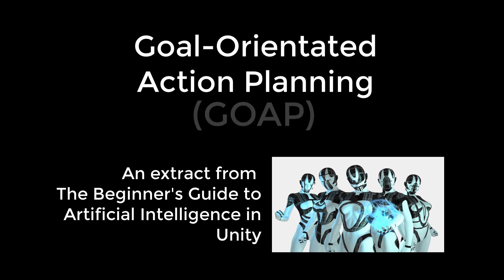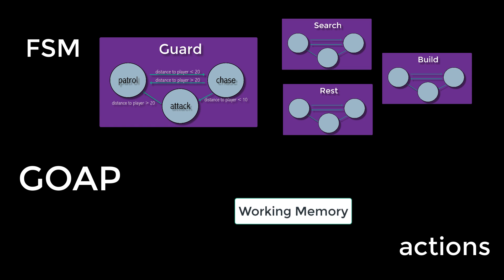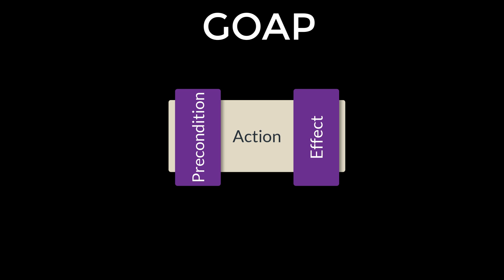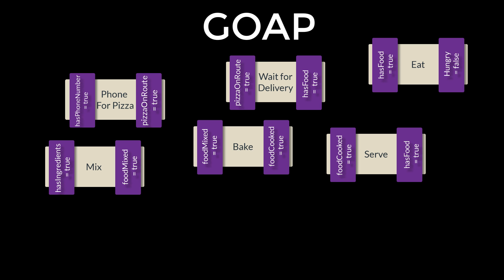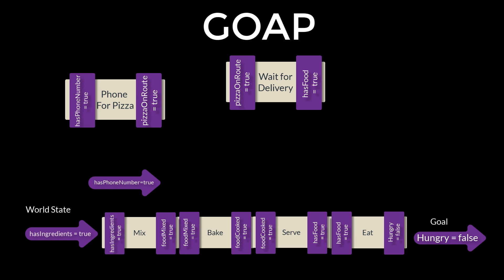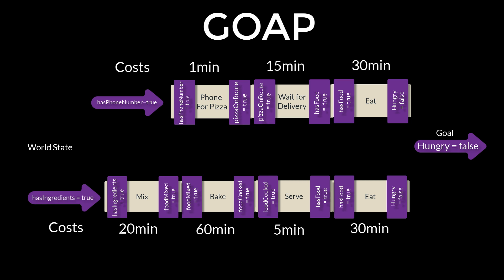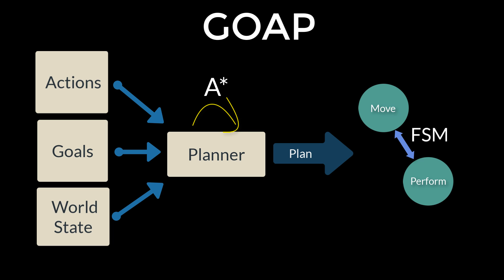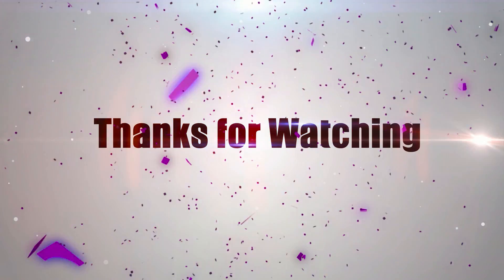An Introduction to Goal Orientated Action Planning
Goal-Orientated Action Planning (GOAP) is an AI technique used for controlling the behaviour of NPCs in games.  In this video I will provide an overview of how it works and how it is different to Finite State Machines although it is a graph based method.

For more practical experience with GOAP in Unity check out my AI course on Udemy with this special coupon